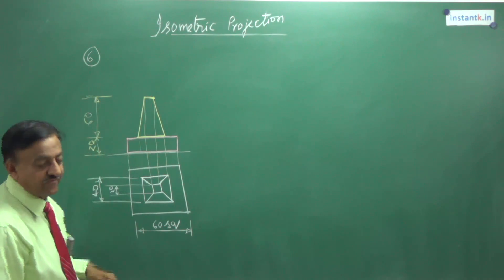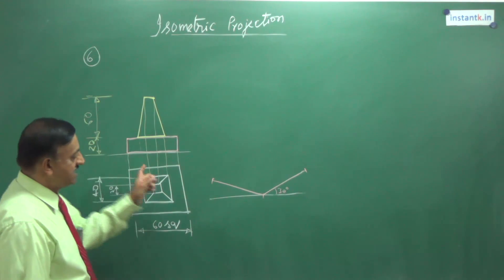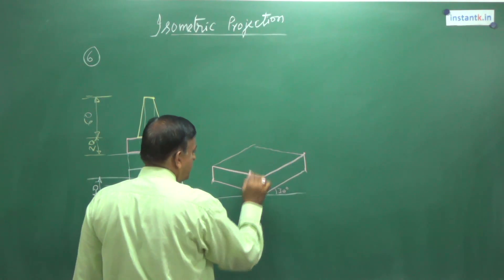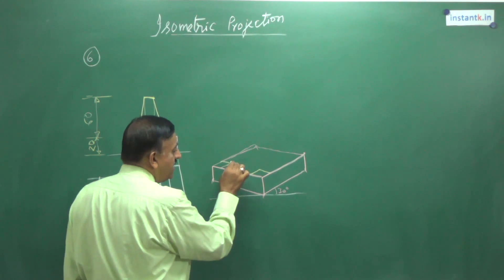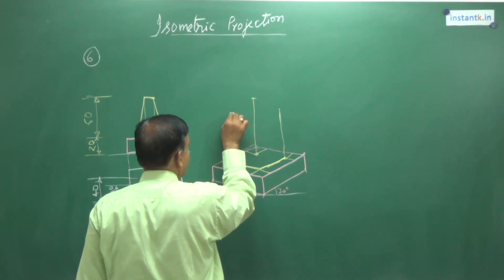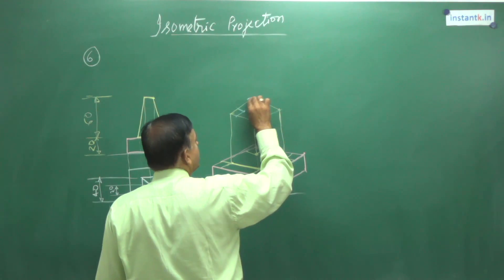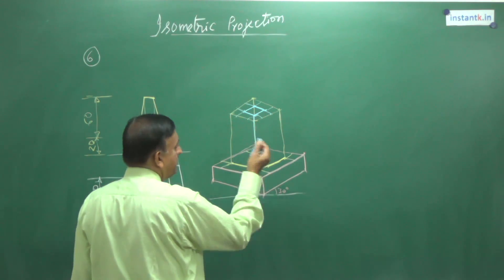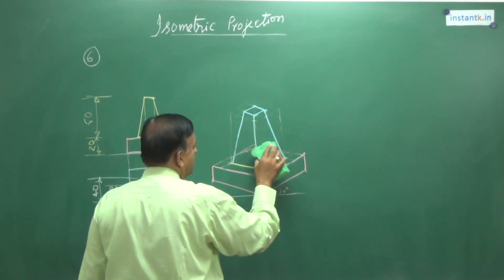14CED14: Buy@ 800: CAED VTU engineering drawing : isometric Projection | Full Course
to buy course in licensed DVD format.

VTU CAED: Computer Aided Engineering Drawing
Course Code : 10CED14  14CED14

 -  Crash Course of Explanation on Board, Same is shown on a Sketch Book and later on Computer Drawing.
 -  Exam Tips
 -  Last 3-4 years Important Question Paper Answered

engineering drawing for first year engineering
engineering drawing for first year engineering projection of solids
engineering drawing for first year engineering projection of planes
engineering drawing for first year engineering projection of lines
engineering drawing for first year engineering projection of points
engineering drawing for first year engineering isometric projections
engineering drawing for first year engineering basics

Engineering drawing is the language of the engineers and technicians. Therefore, it is the intent of this course to equip students with the fundamentals of this unique language and to give them the skills necessary to prepare complete, concise, and accurate communications through engineering drawings using Computer Aided Drawing Softwares. The aim of this course is to introduce students the basic concepts and the use of engineering drawing.

Faculty Profile : Dr. S G Gopala Krishna, Principal of Nagarjuna College of Engineering and Technology, is teaching Engineering Drawing for more than 30 years.

"VTU Engineering Drawing"
VTU 14CED14  10CED14 14MAT11 14MAT21 14MAT31 14MAT41 MATDIP301 MATDIP401